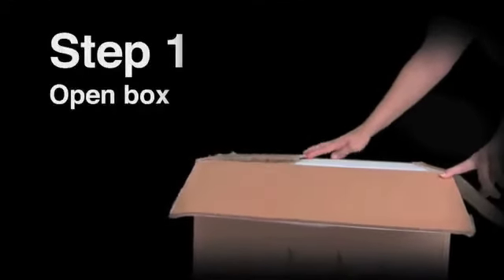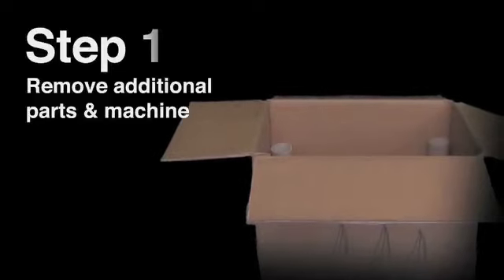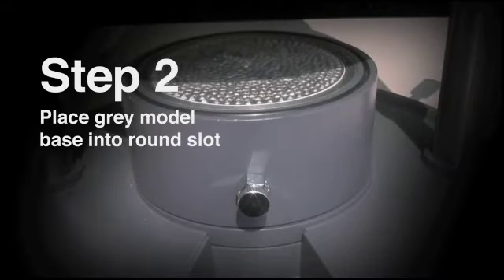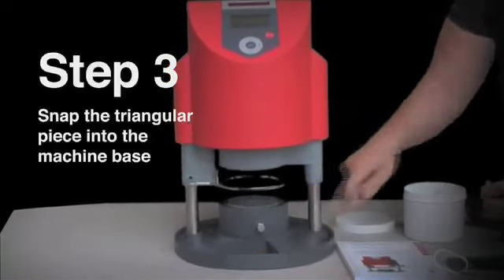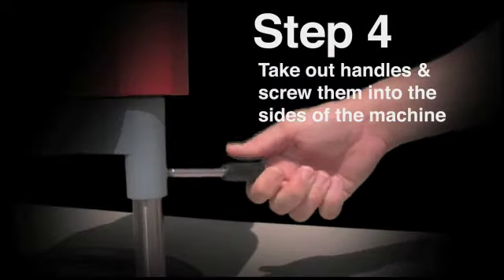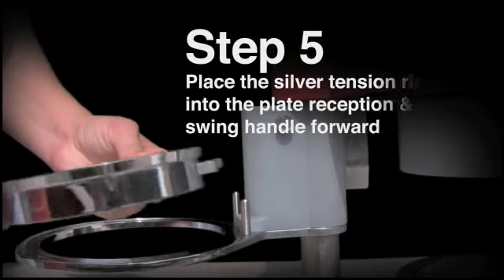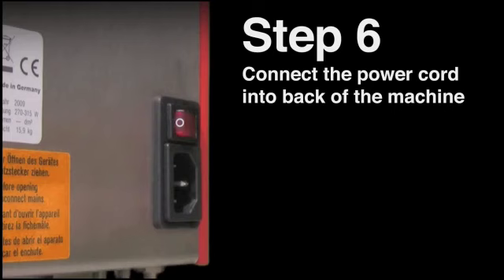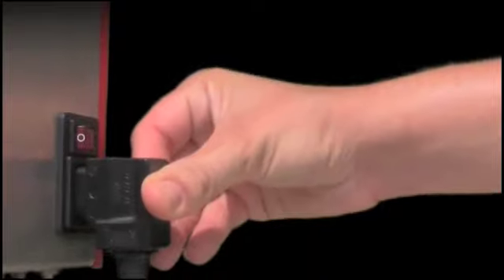Unpacking the Drufomat Scan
Step-by-step video shows how to unpack and setup the Drufomat Scan pressure thermoforming machine.

Dreve and Drufomat are not trademarks of DENTSPLY.